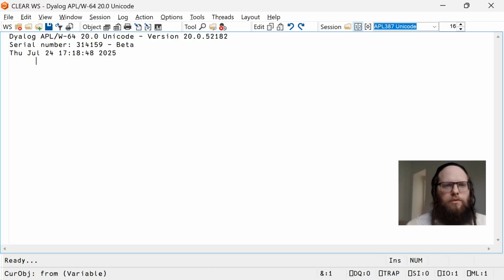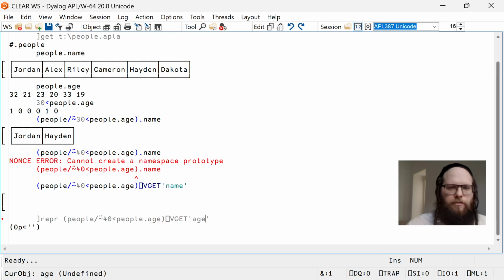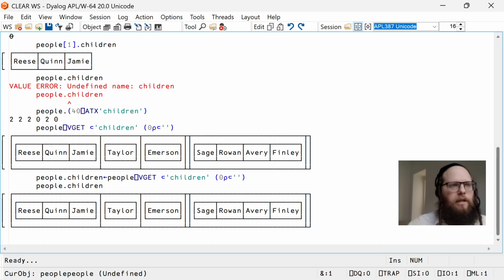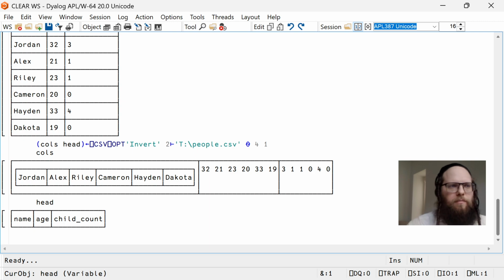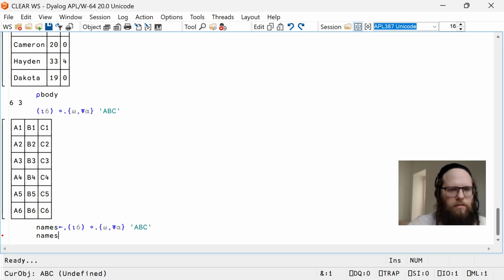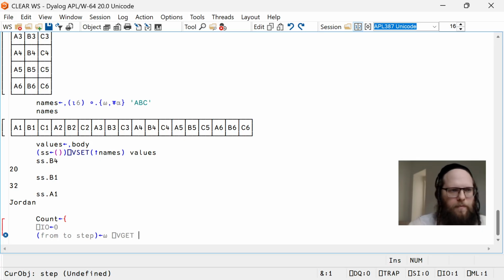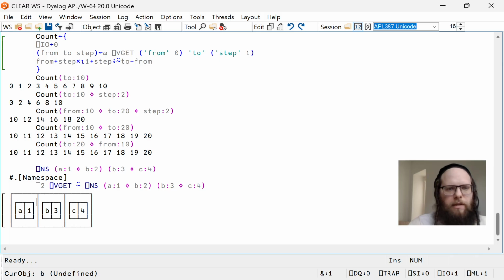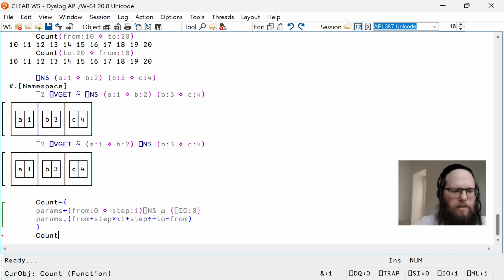Namespace Manipulation and Data Extraction // APL Programming // NEW in Dyalog v20.0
Dyalog Ltd

Namespace manipulation and data extraction has been made easier with the addition of ⎕VGET and ⎕VSET, and extensions to ⎕NS. These changes are particularly useful when dealing with namespaces generated by applying ⎕JSON to JSON requests from webservices, as default values can be specified to mitigate the effects of missing members.

00:00 Using ⎕VGET to gracefully handling missing names
04:39 Using ⎕VSET to set up a namespace from a CSV
08:10 Using ⎕VGET to write functions with named parameters with default values